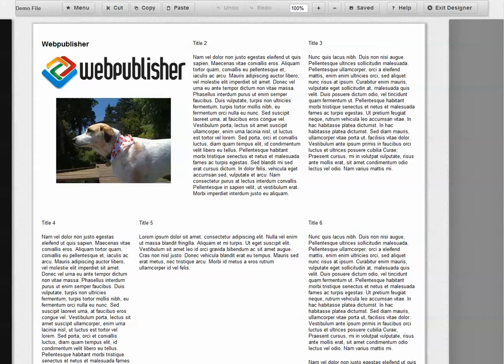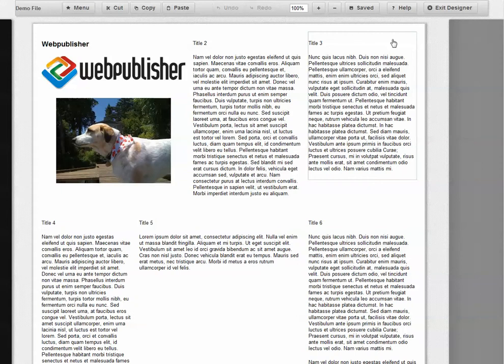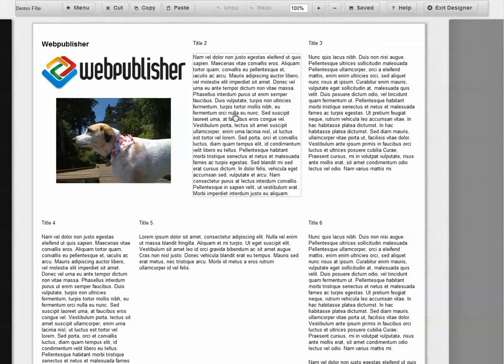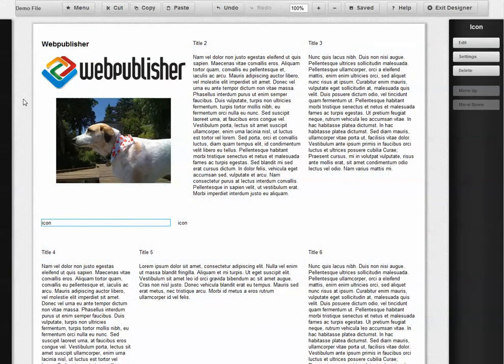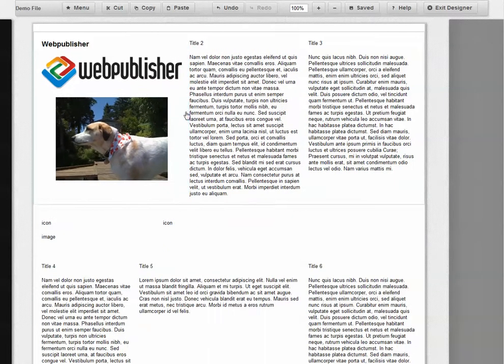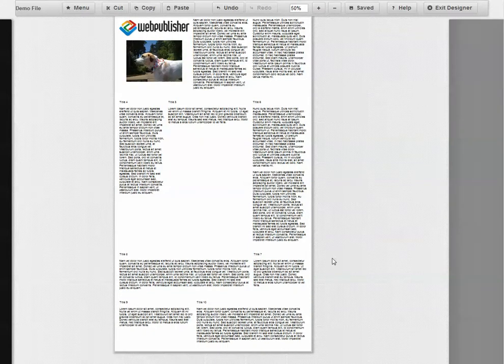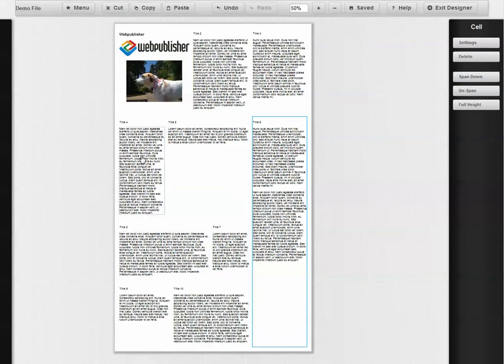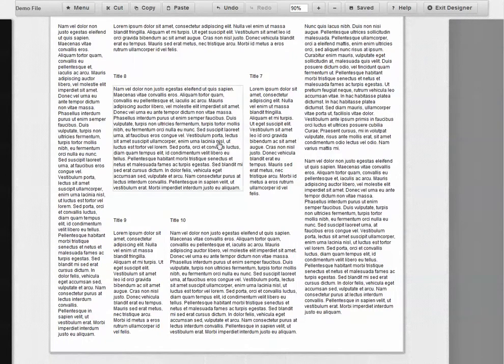07/03/2012 11:13:52 PM